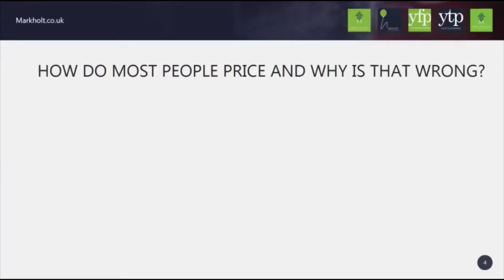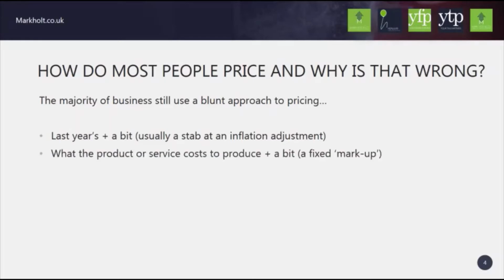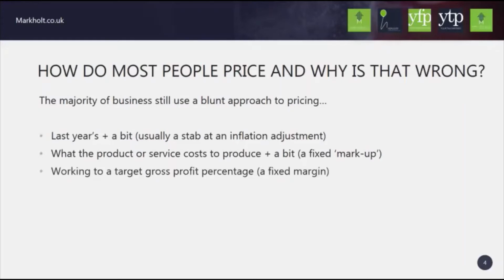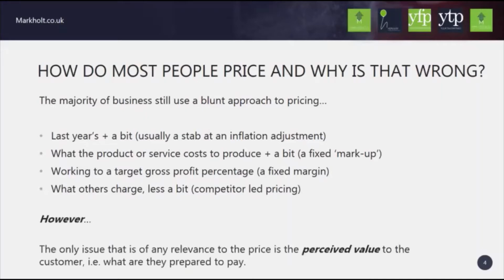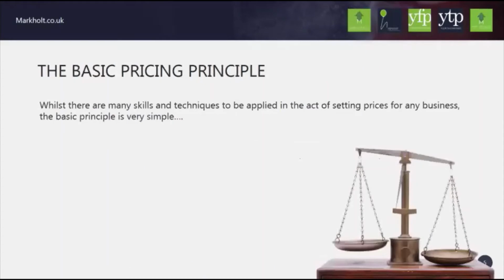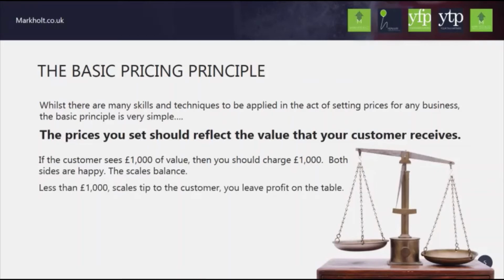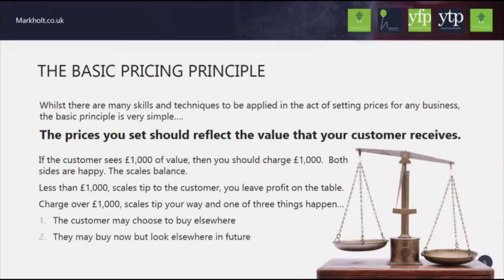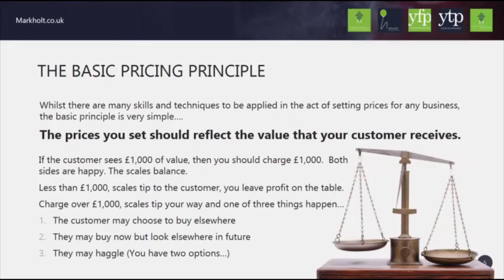The Basic Pricing Principle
A short clip from a recent pricing event held with Construction Coach, covering the main issues around getting the price right for your services and ensuring you're balancing the scales right.